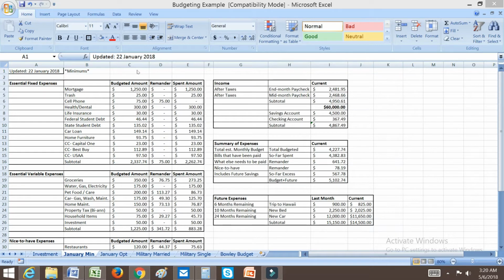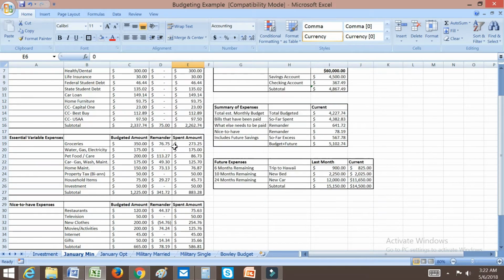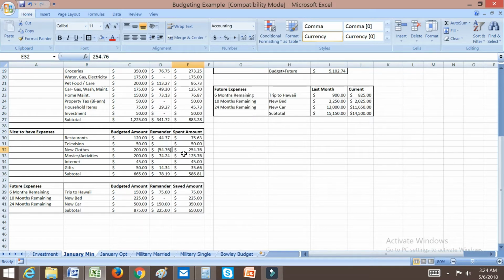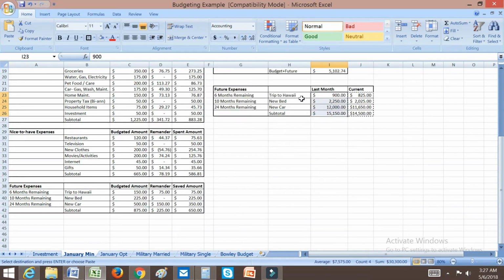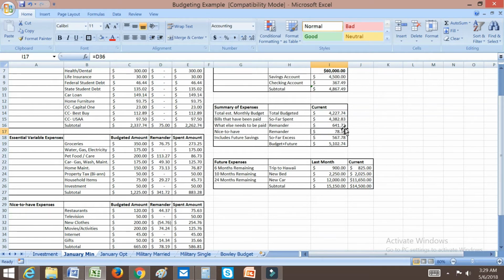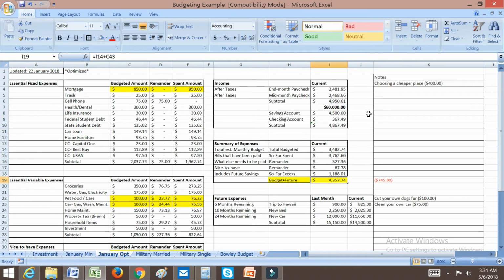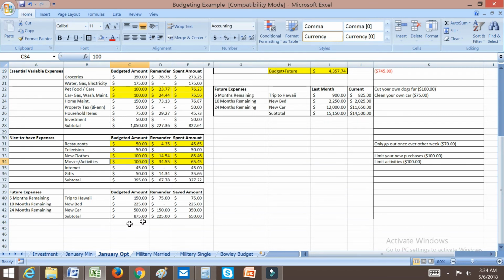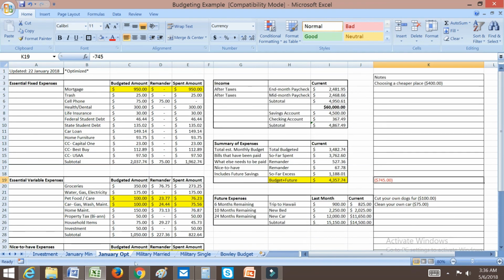IFVI Military Money - Budgeting Examples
(3 of 4) Series for basic budgeting to get you started on planning your financial future both short and long-term.

Incrementum Financial Veteran Investing (IFVI) is an Active Duty/Military Veteran Member based Investment Club created to help Soldiers and their families/friends learn to invest and grow their finances in the safest and most educational way possible.

Feel free to provide suggestions for future videos, ask any questions you may have, or provide any insights you possess.